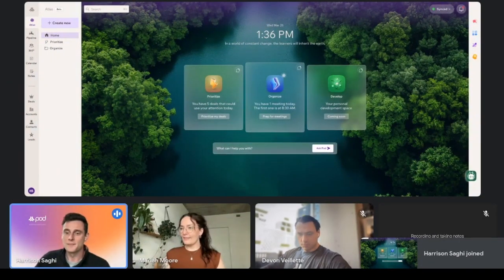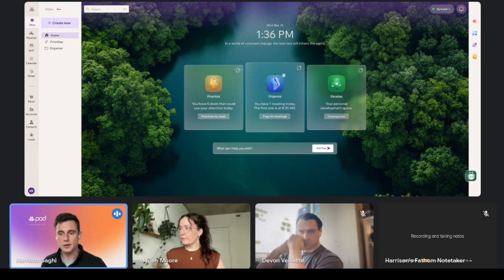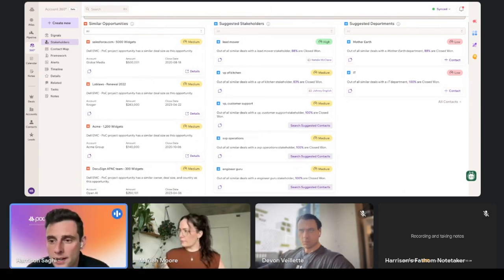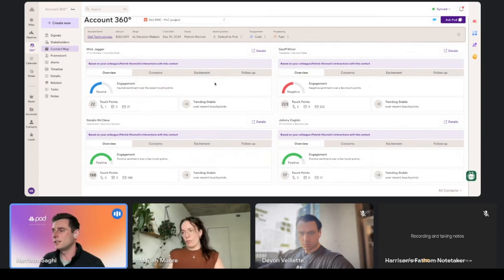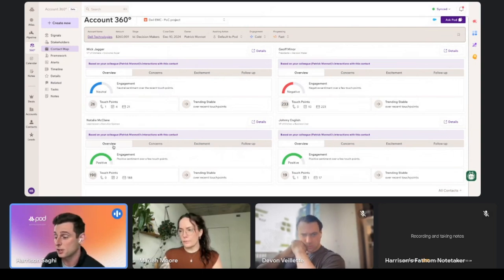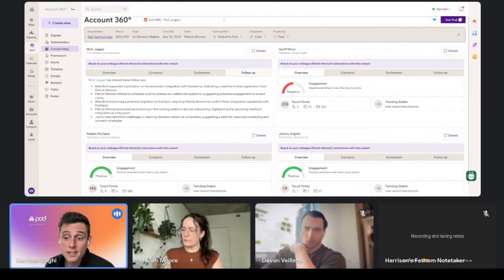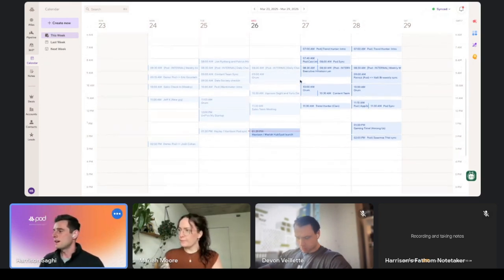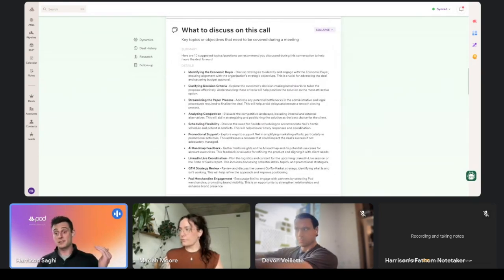Pod + HubSpot - Be a better b2bsales seller today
How does connecting your HubSpot to @podsalescoach make you a better seller? Pod's Head of GTM Harrison Saghi walks us through the features, benefits, and ways to convert more deals, faster.